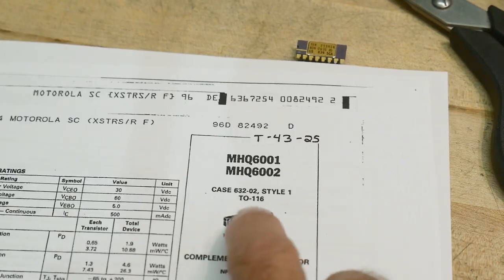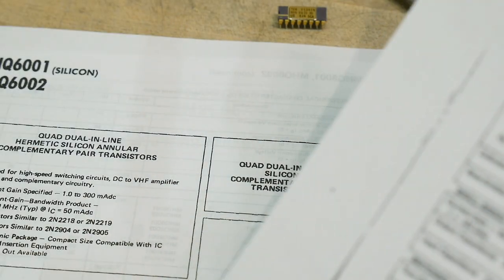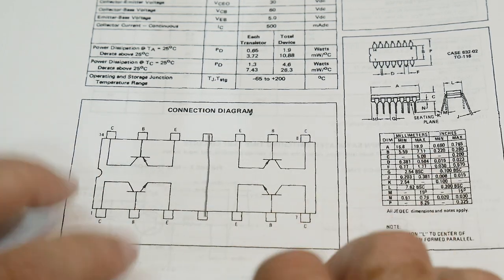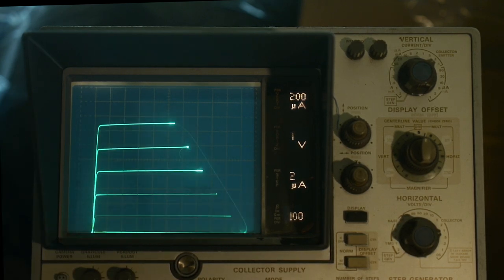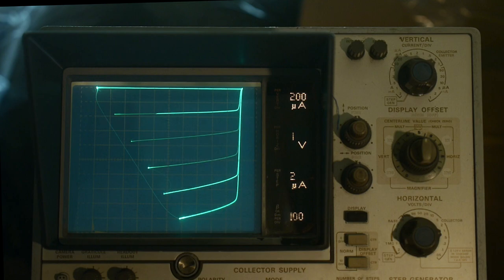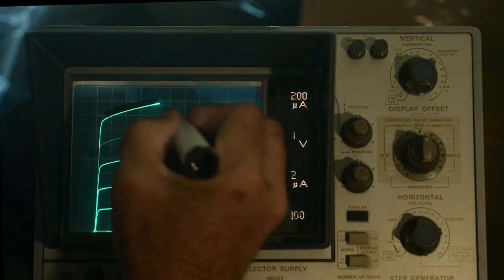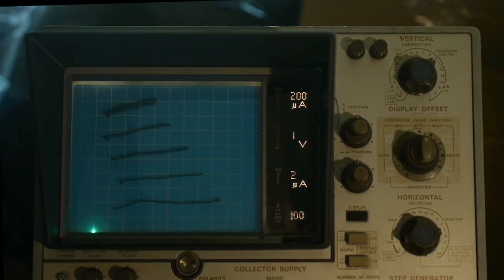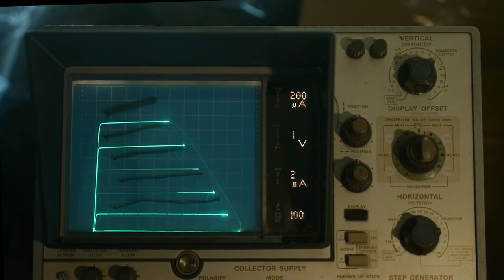#1615 MHQ6002 Quad Complementary Transistors